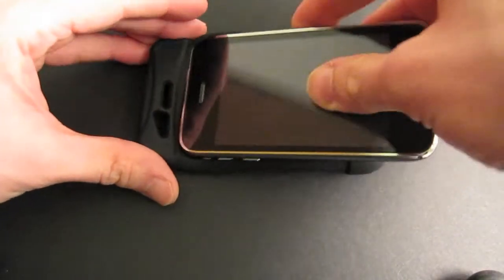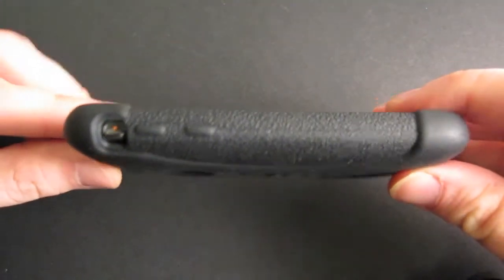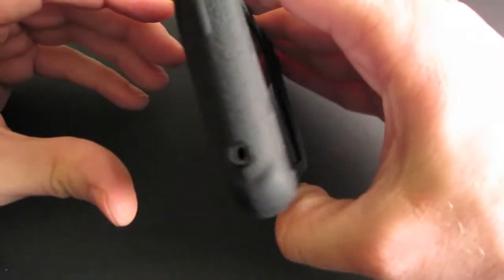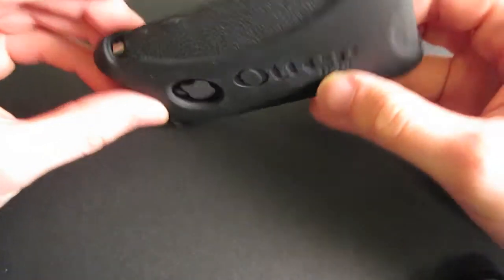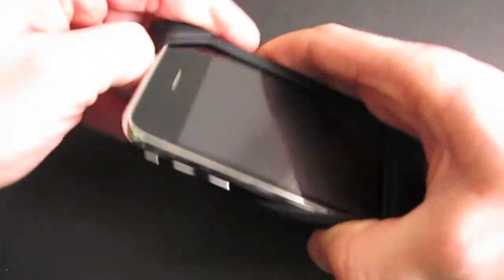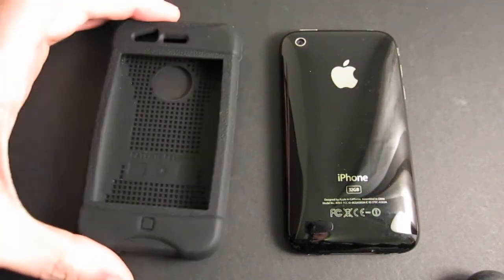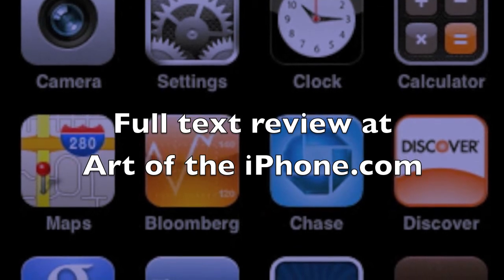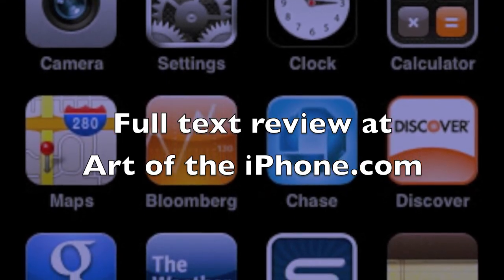Review OtterBox Impact Case for iPhone